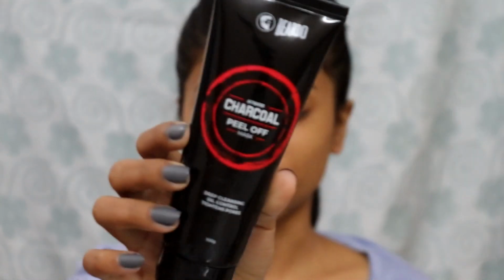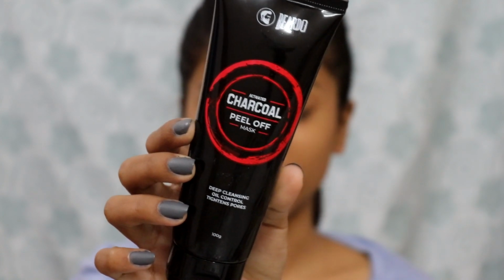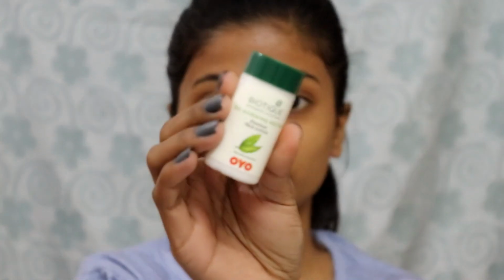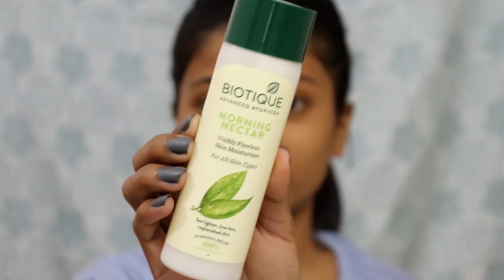THE BEST CHARCOAL PEEL OFF MASK!? Reviewing the beardo activated charcoal peel off mask!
Intro & outro music:
Trap Nation

Copyright:
Everything you see on this video was created by me (Rikita Borah) unless otherwise stated.